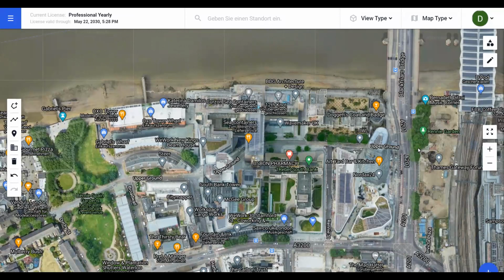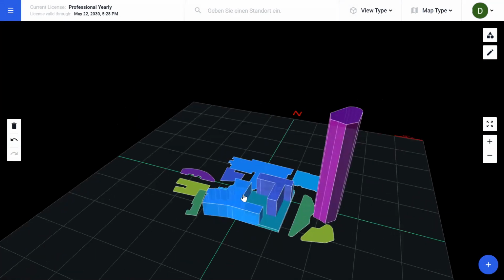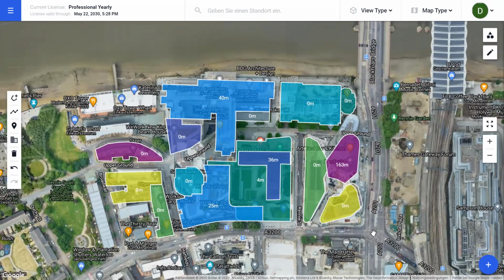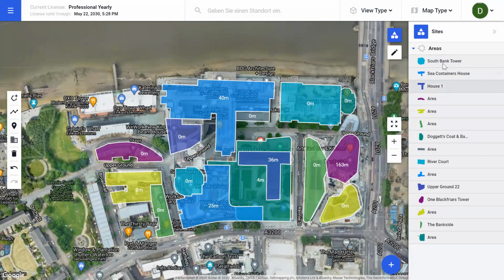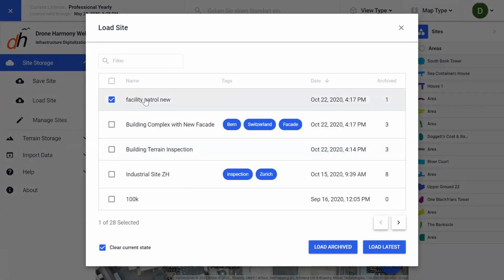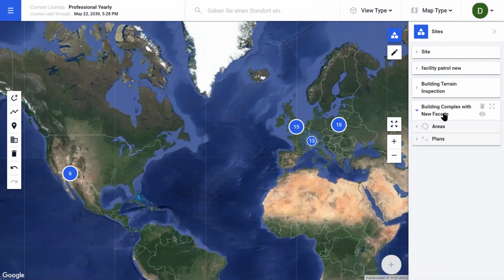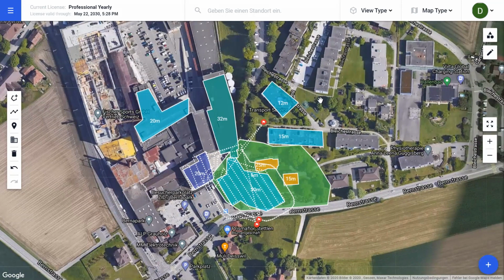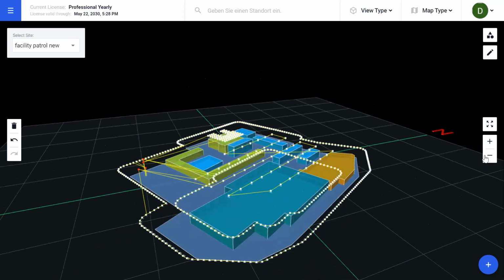New and upcoming Drone Harmony features October 2020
Drone Harmony's Head of Product, David Adjiashvili gives insights into exciting new and upcoming features.